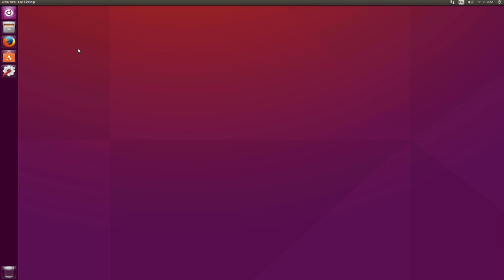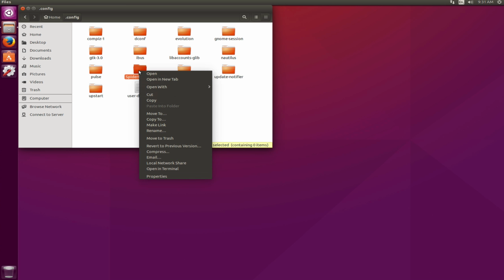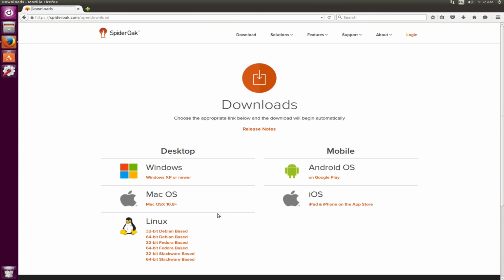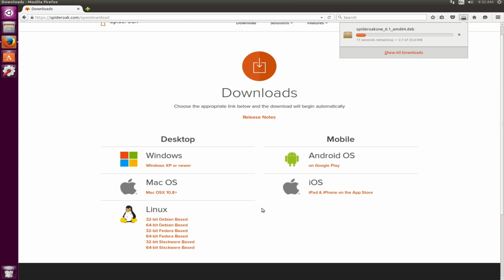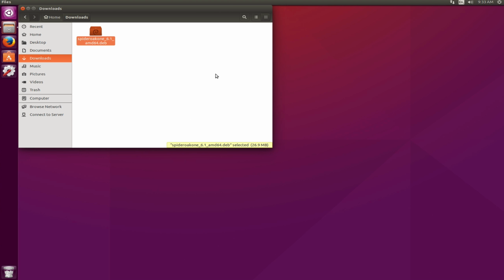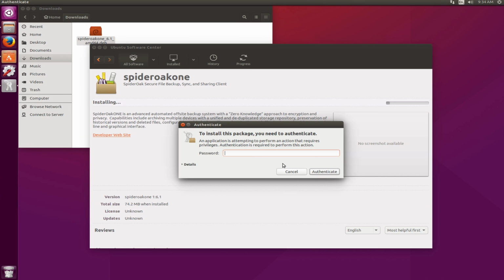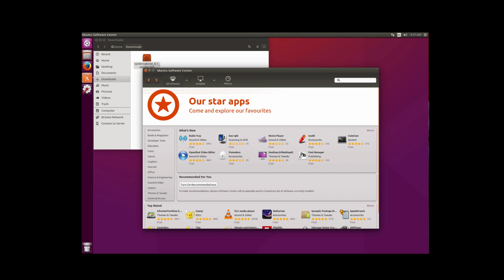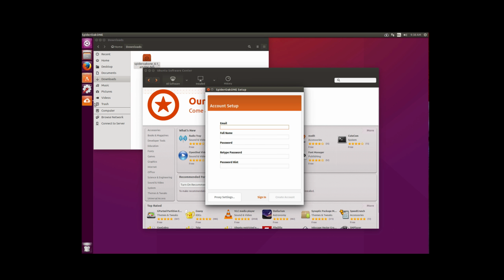Reinstalling SpiderOak on Ubuntu